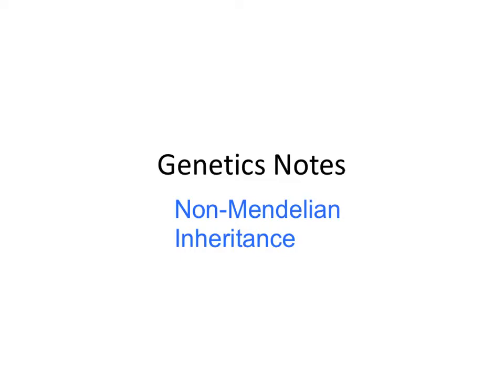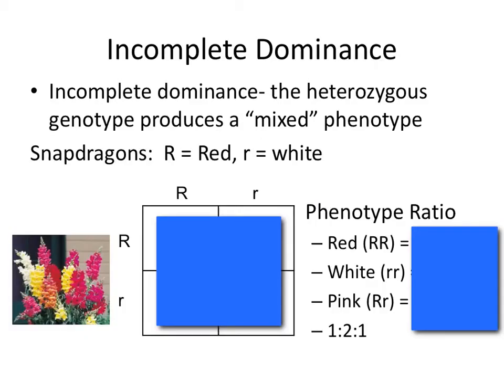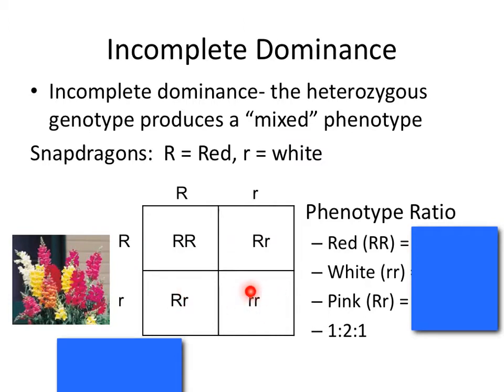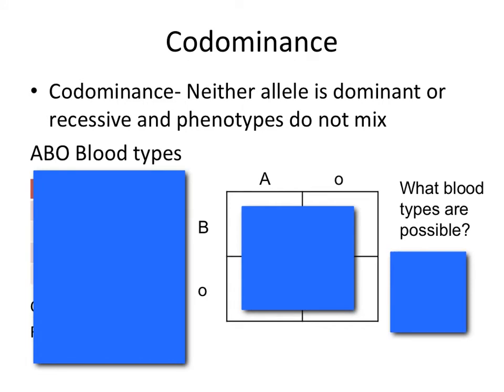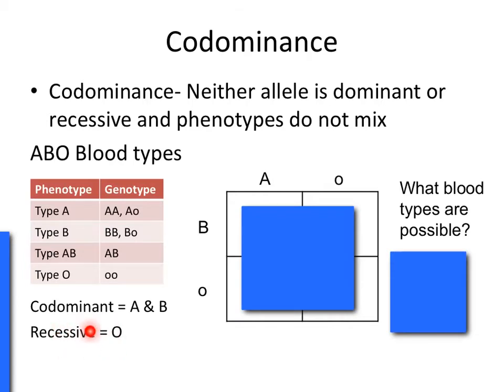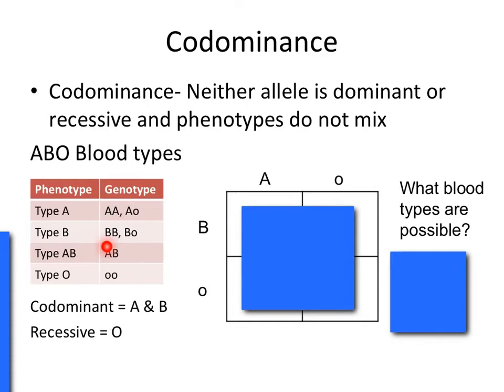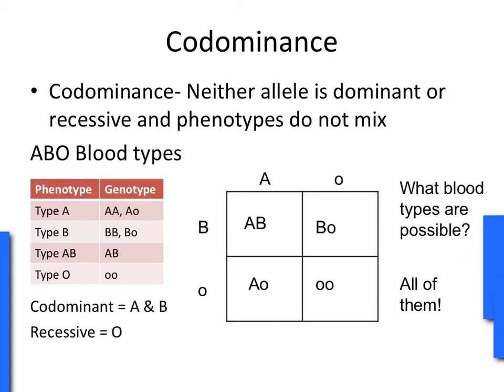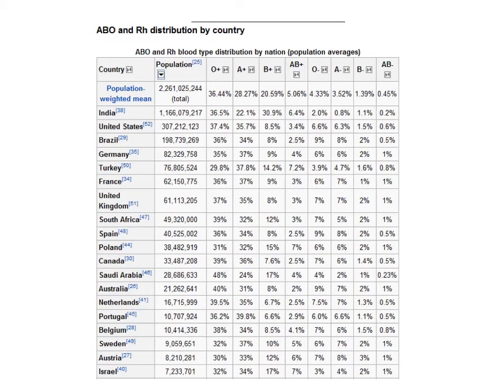03 Genetics Non Mendelian Inheritance